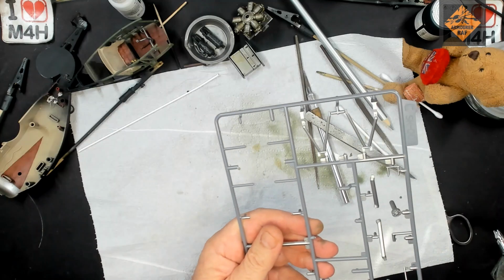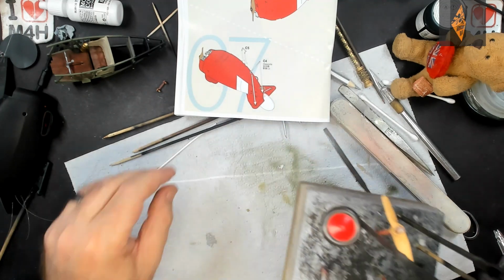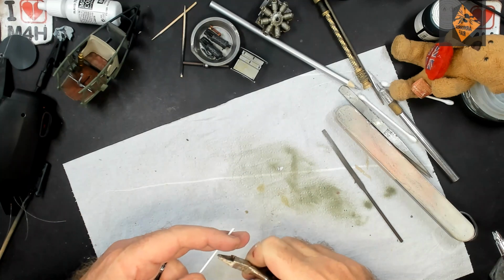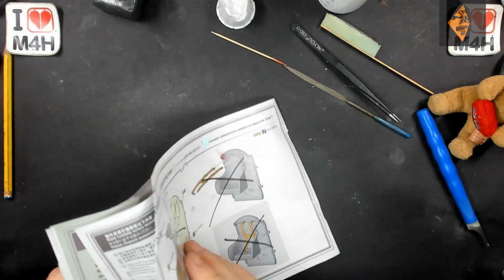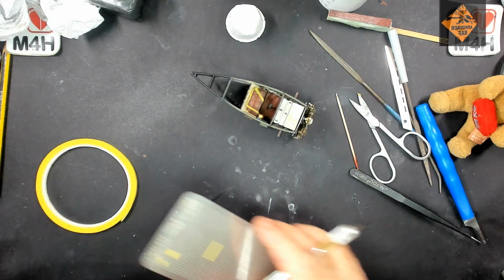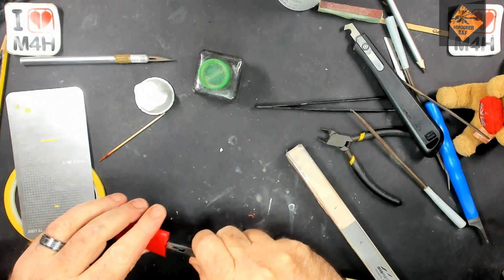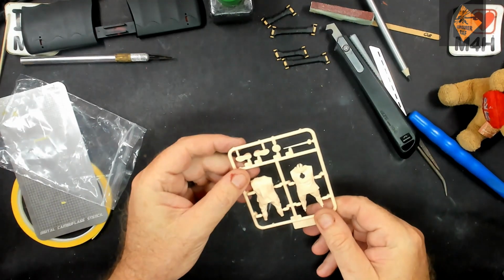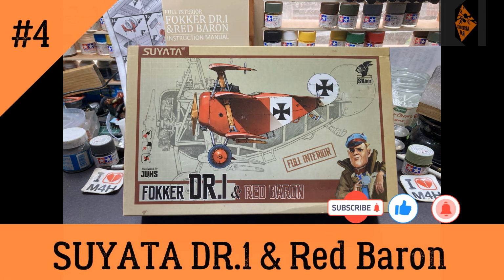Episode 4 of Suyatas Fokker DR.1 and Red Baron Diorama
Kit: Suyata Fokker DR.1 and Red Baron SK001